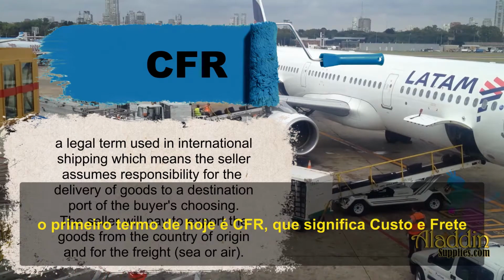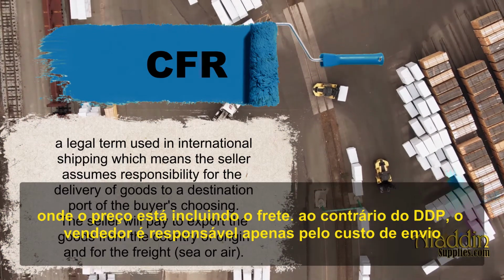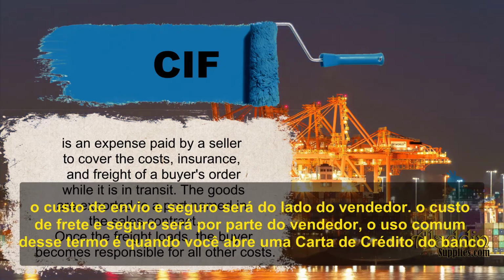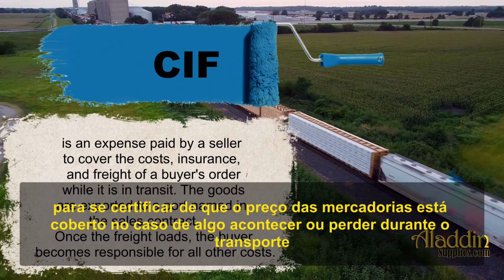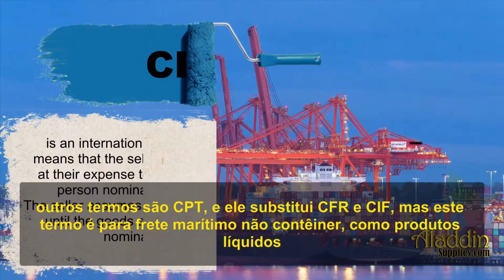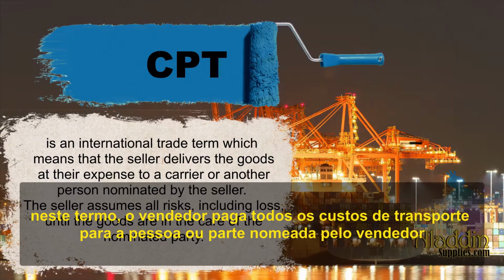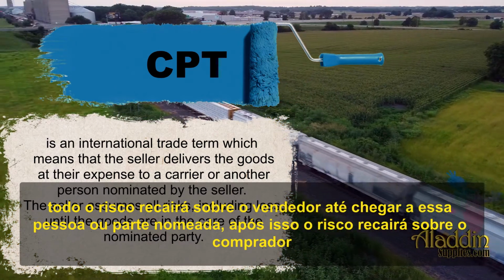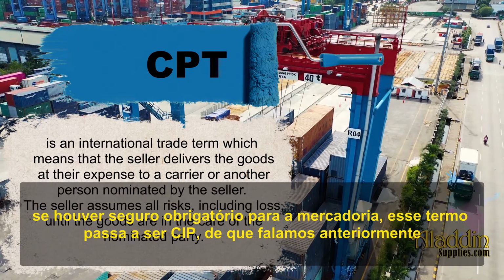Termos de envio parte 2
Neste vídeo, vamos falar sobre o resto dos termos de envio
CFR: (Custo e Frete)
um termo legal usado em remessas internacionais que significa que o vendedor assume a responsabilidade pela entrega das mercadorias em um porto de destino de escolha do comprador. O vendedor pagará pela exportação da mercadoria do país de origem e pelo frete (marítimo ou aéreo).
CIF: (Custo, Seguro e Frete)
é uma despesa paga por um vendedor para cobrir os custos, seguro e frete de um pedido do comprador enquanto ele está em trânsito. As mercadorias são exportadas para um porto indicado no contrato de venda. ... Uma vez carregado o frete, o comprador se responsabiliza por todos os demais custos.
CIP: (Transporte e seguro pagos para)
é quando um vendedor paga frete e seguro para entregar mercadorias a uma parte indicada pelo vendedor em um local combinado. ... Se o comprador desejar seguro adicional, essa cobertura extra deverá ser providenciada pelo comprador.
CPT: (transporte pago para)
é um termo de comércio internacional que significa que o vendedor entrega a mercadoria às suas custas a um transportador ou outra pessoa indicada pelo vendedor. O vendedor assume todos os riscos, incluindo perdas, até que a mercadoria esteja aos cuidados da parte indicada.
DAP: (entregue no local)
DAP significa que o vendedor entrega a mercadoria quando ela chega ao destino pré-acordado, pronta para o desembarque.
É responsabilidade do comprador efetuar qualquer liberação alfandegária e pagar quaisquer direitos ou impostos de importação. Além disso, embora não haja exigência de seguro, a entrega não é concluída até que a mercadoria seja descarregada no destino acordado. Portanto, o vendedor deve ser cauteloso quanto aos riscos de não ter seguro.
DPU: (entregue no local descarregado)
Este Incoterm exige que o vendedor entregue a mercadoria, descarregada, no local de destino indicado. O vendedor cobre todos os custos de transporte (taxas de exportação, transporte, desembarque do transportador principal no porto de destino e taxas do porto de destino) e assume todos os riscos até a chegada ao porto ou terminal de destino.